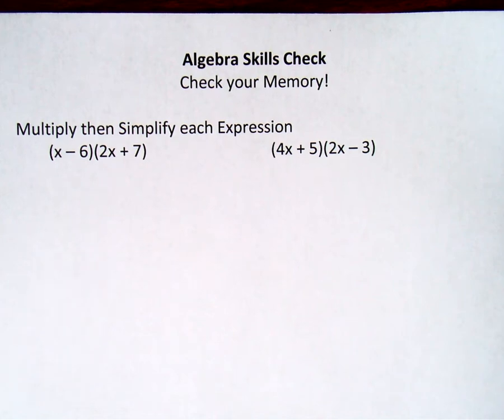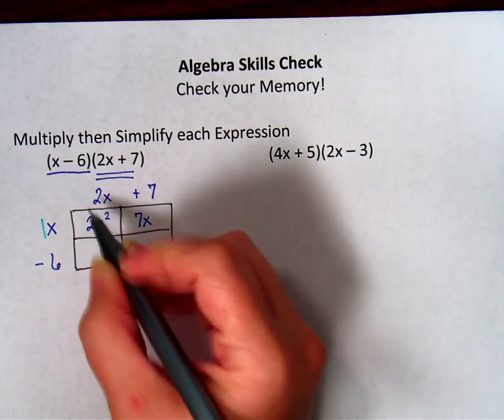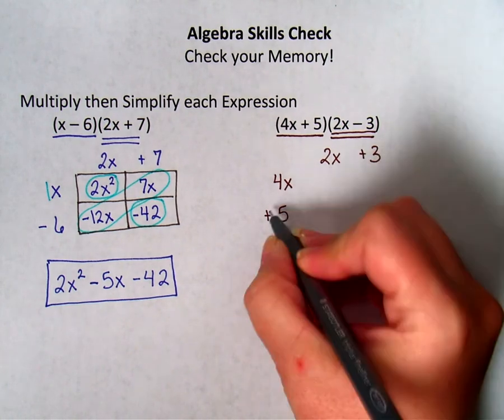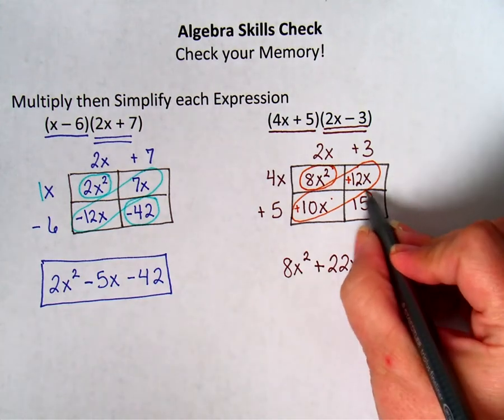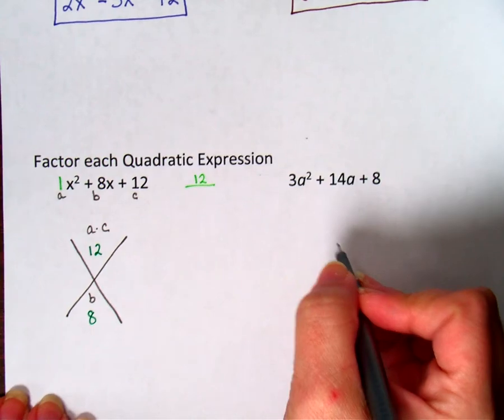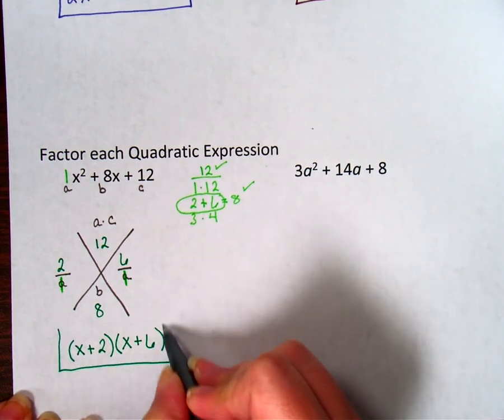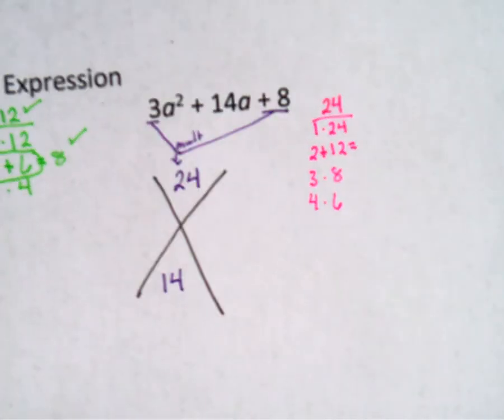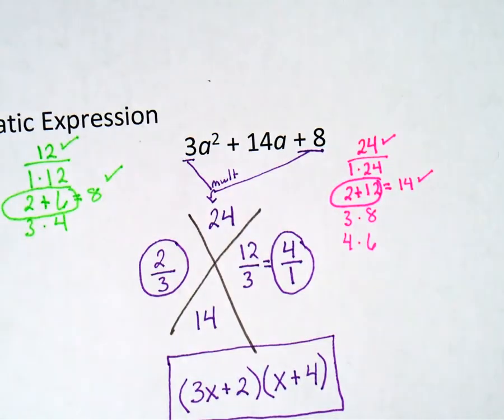Skills Check Review Pt 2 Multiplying and Factoring